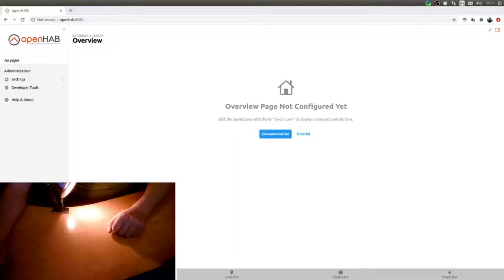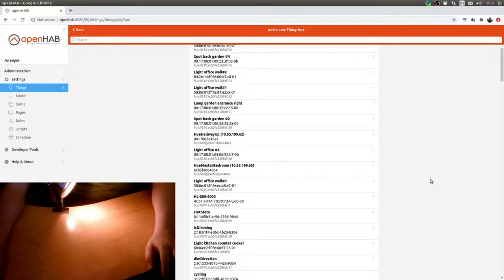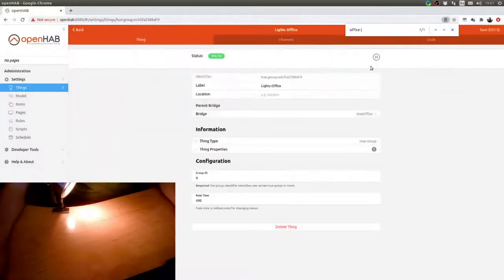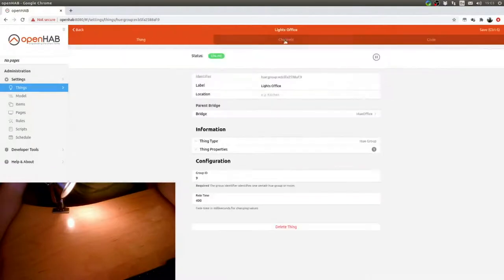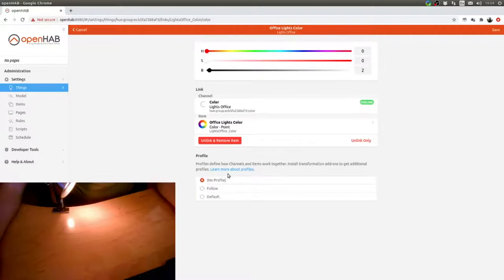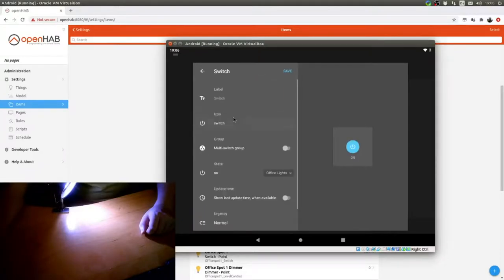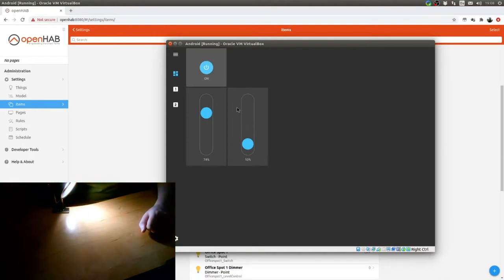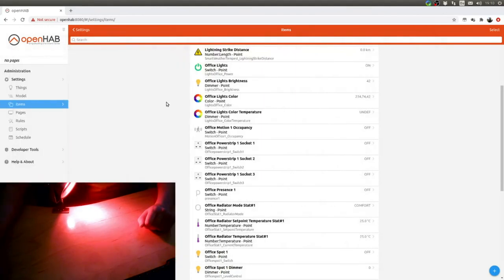How to add a Hue light connected to a Hue hub to the all new OpenHAB3 MainUI and then HomeHabit.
This is a short tutorial on how to add a Philips Hue GU10 Color spot, that is connected to a Hue hub to OpenHAB3. There is also a demonstration of HomeHabit, which is an excellent Android app to build kiosk style screens for OpenHAB and other home automation platforms.